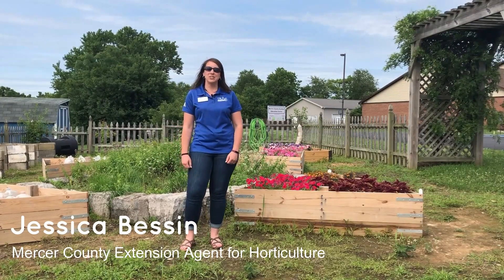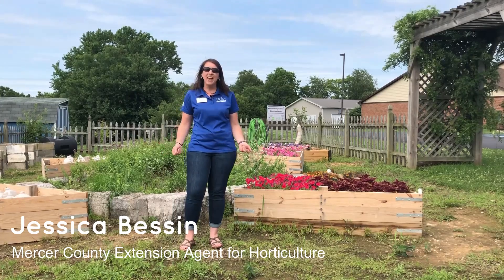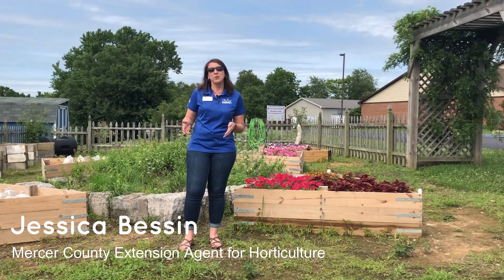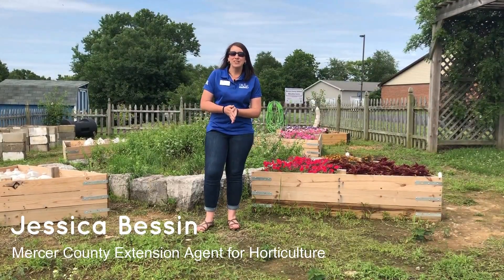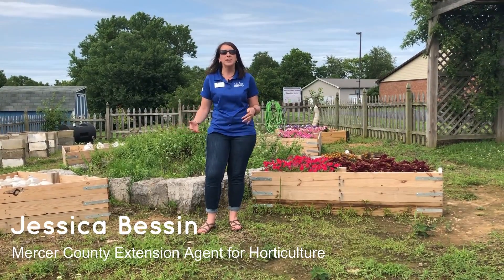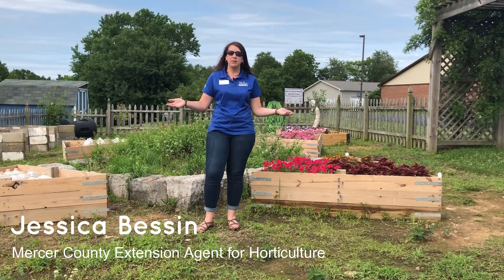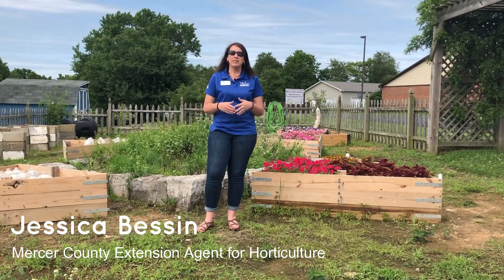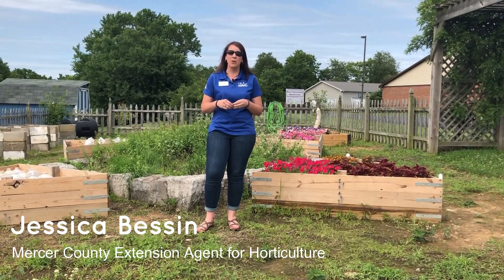UK Annual Bedding Plant Trial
Mercer County Extension Agent for Horticulture Jessica Bessin shares about the UK Annual Bedding Plant Trial here at the office.